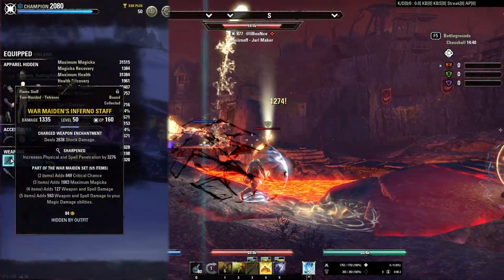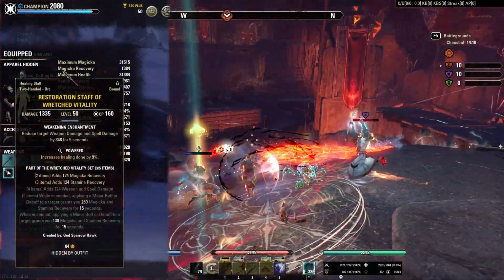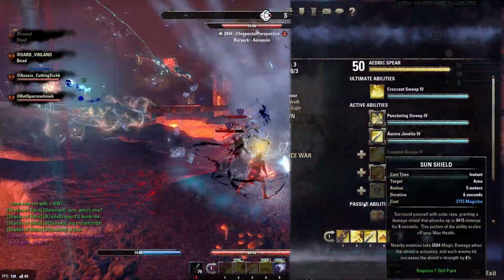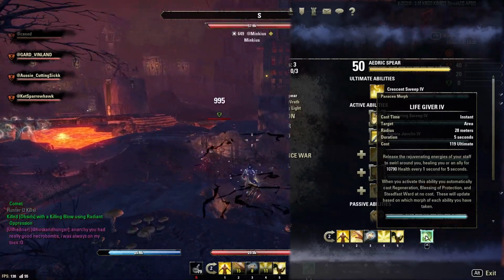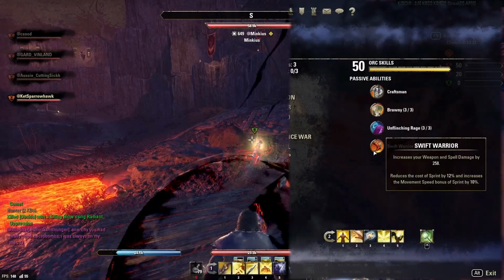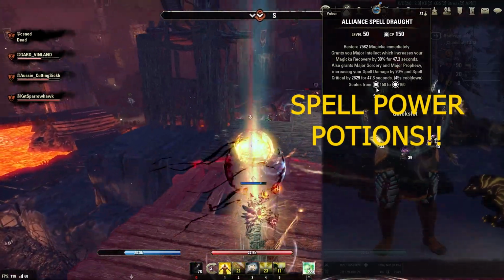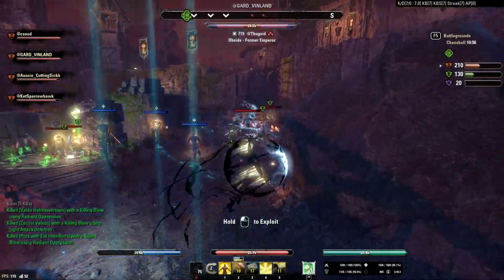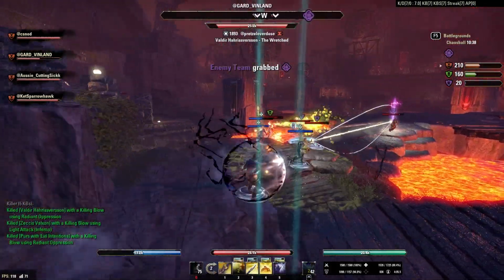Ranged MagPlar BG Build, Lost Depths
Trying a new format for these videos. Lemme know what you think. RangePlar is where it's at!